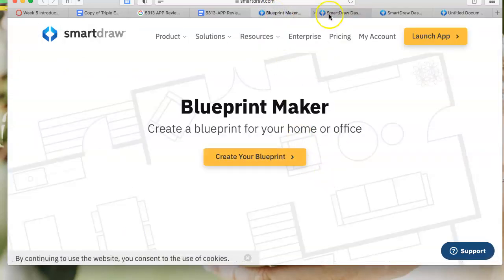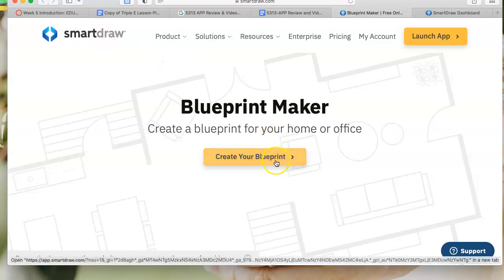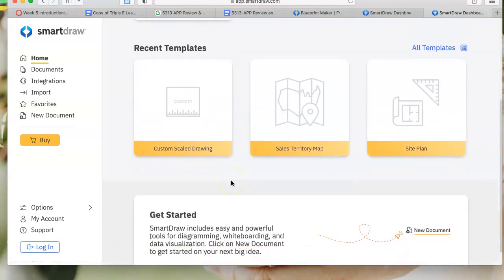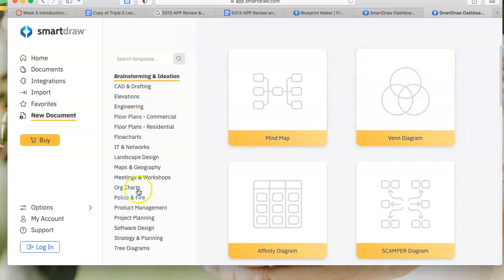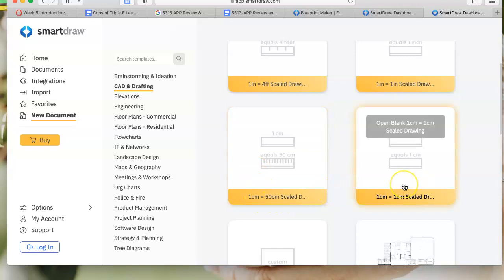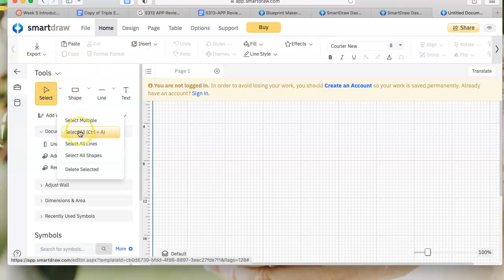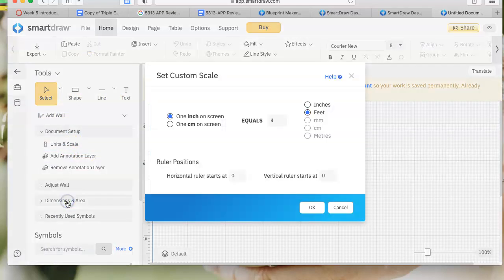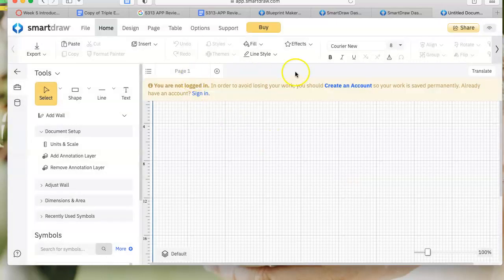BluePrint Smart Draw Tutorial-EDUC 5313